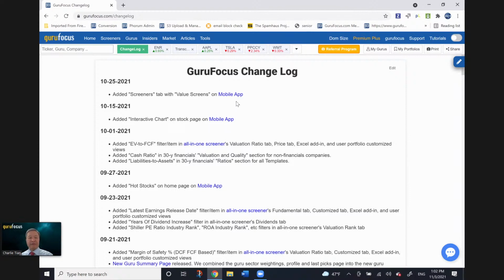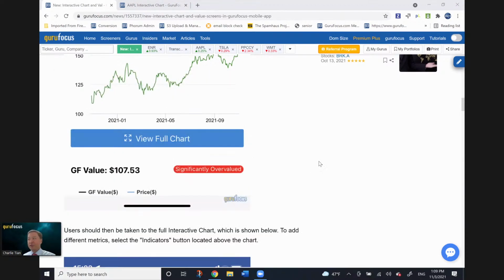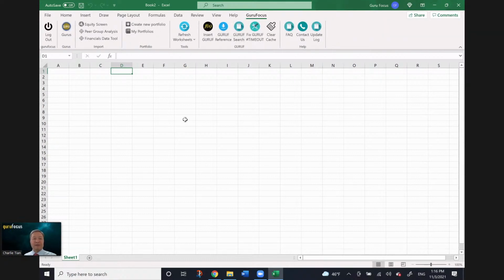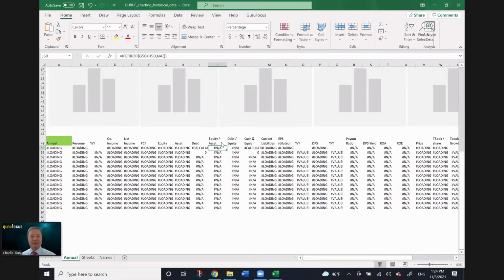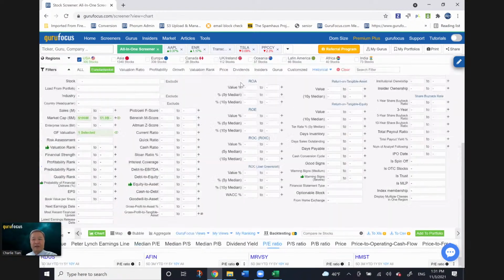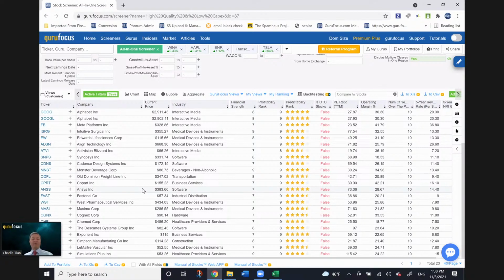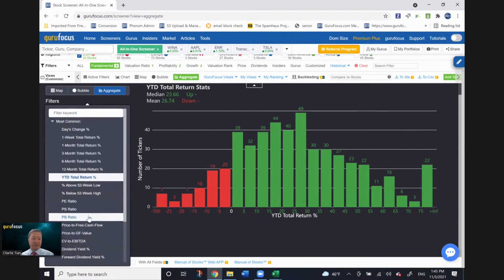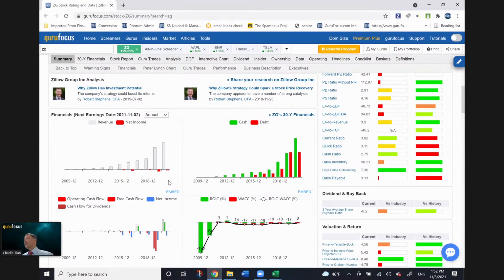November Members Engagement Meeting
During the meeting, Dr. Tian will shared updates on the GuruFocus mobile app and did a walkthrough of the Excel Add-In. He showed the audience step-by-step how to install the Add-In and troubleshoot any issues that they may experience during the installation process. Dr. Tian also demonstrated several templates that are available for use in the Add-In and took the time to answer multiple questions from the audience.

Chapters:
0:00 Intro
0:29 Disclosure
0:53 Welcome Everyone!
2:23 Change Log
4:58 Mobil App Updates
9:50 Excel Add-In Installation
17:10 Adding GURU Functions to Your Spreadsheet
22:35 Excel Add-In Templates
28:45 Finding Undervalued Stocks
39:56 Backtesting
42:00 Recent Additions to the All-In-One Screener
47:10 Loading a Portfolio Into the Screener
52:20 A Brief Look at Zillow
53:58 Chinese Stocks
59:20 Thank you for Joining Us!
59:49 Outro